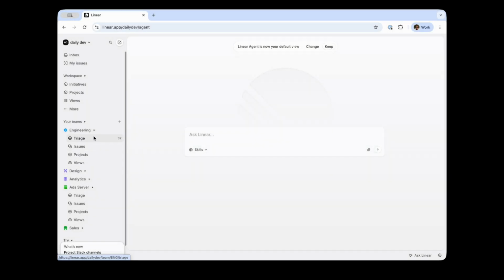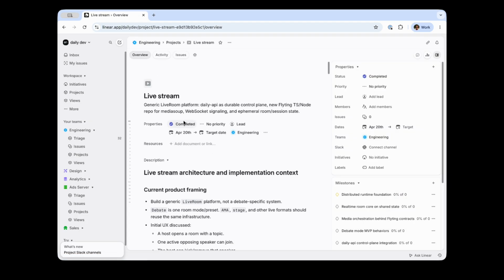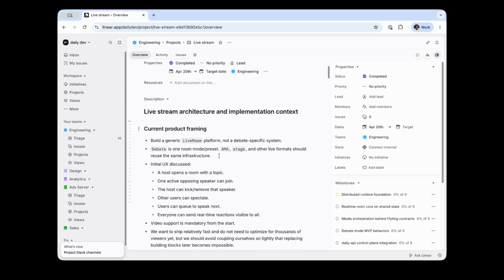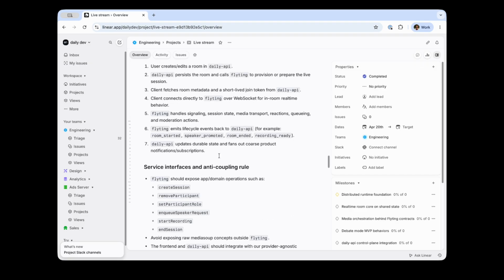My boring AI stack for maximum productivity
I'm the most productive I've ever been. My AI stack is also the most boring it's ever been.

Everyone online use FOMO to make you try the latest tool by making you feel guilty not doing so. This video walks through the five tools I actually use every day

Chapters:
00:00 Intro
00:27 Linear
01:22 Jetbrains IDEA
02:10 daily.dev
02:57 Codex
03:41 Claude Code
04:30 Outro